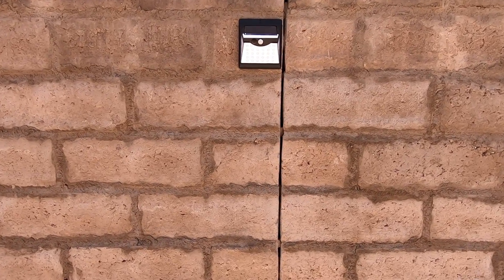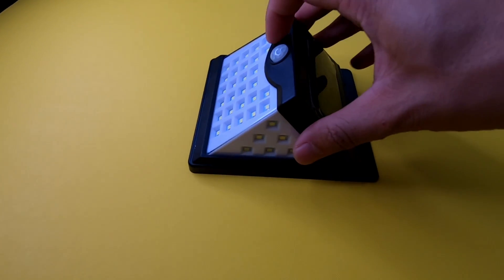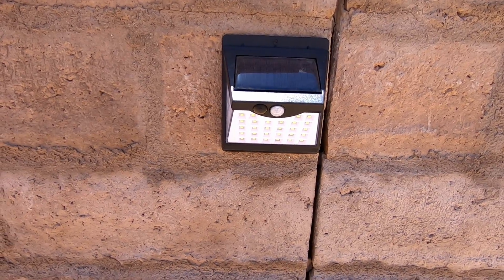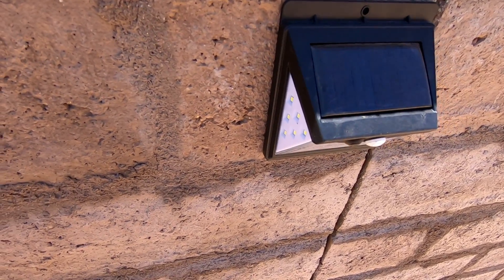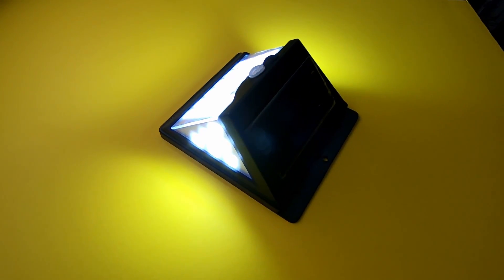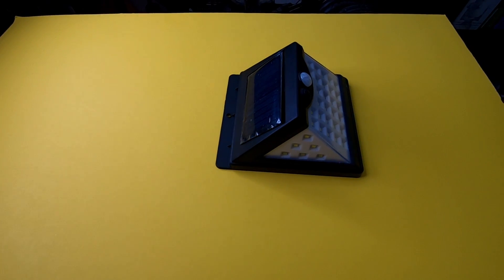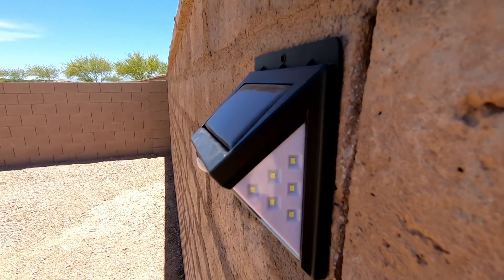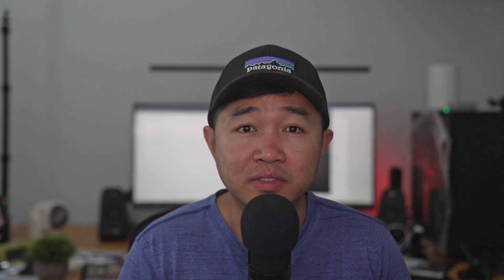Solar Outdoor LED Lights on Brand New House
Towkka Solar LED Lights

My Current (2022) Gear

Shure SM7B cardioid dynamic microphone
Motu M2 audio interface
Synology DS220+
Seagate IronWolf 10TB NAS Internal Hard
ViewSonic VP3881A 38-Inch IPS WQHD+ Curved Ultrawide Monitor